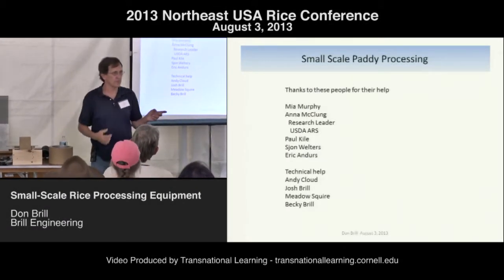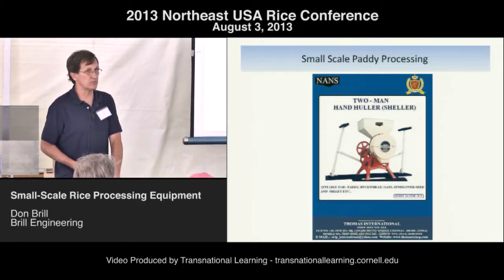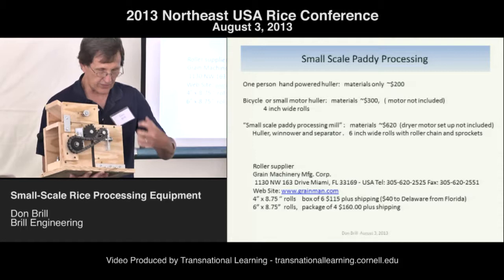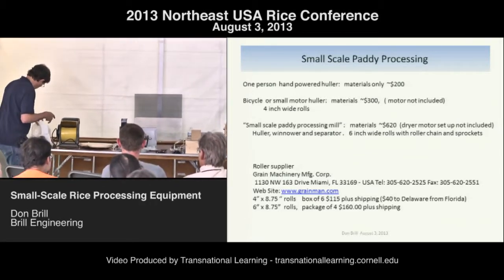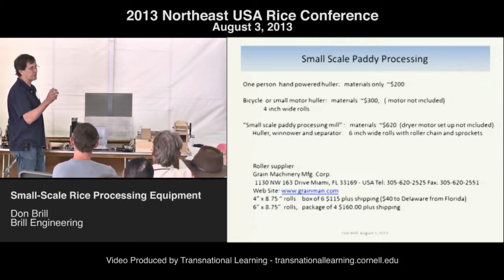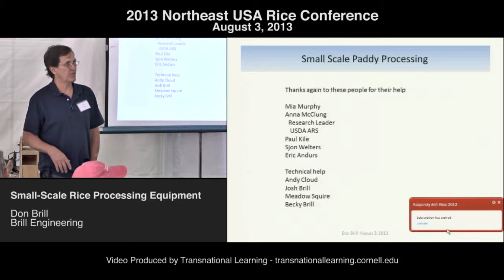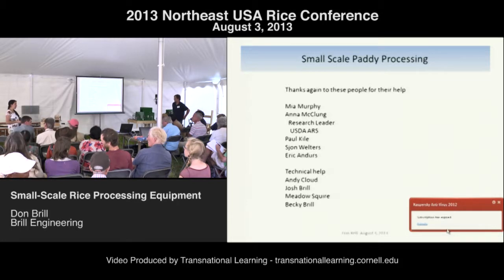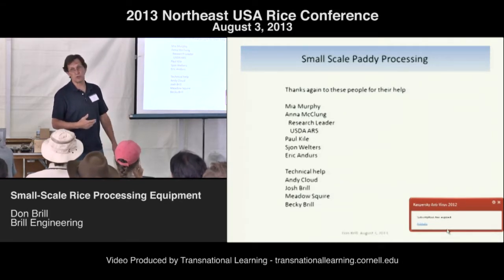Don Brill - Small-Scale Rice Processing Equipment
Small-Scale Rice Processing Equipment

Don Brill
Brill Engineering

The equipment discussed in this talk are shown operating in the small scale rice processing demo video also taken at the Northeastern Rice Conference. It includes a hand powered rice huller, bicycle powered husker and complete small scale rice mill having a huller, winnower and separator powered with a motor blower assembly from a clothes dryer.